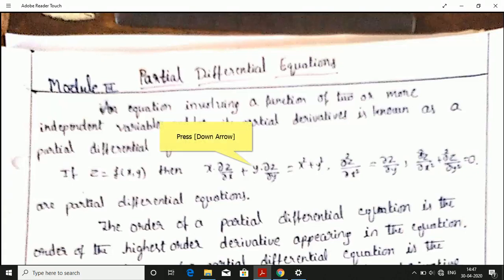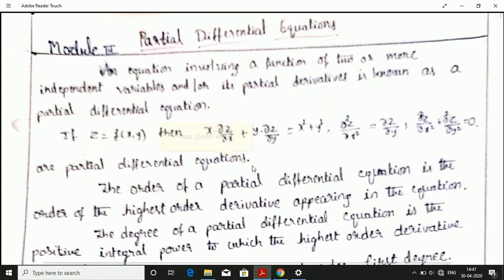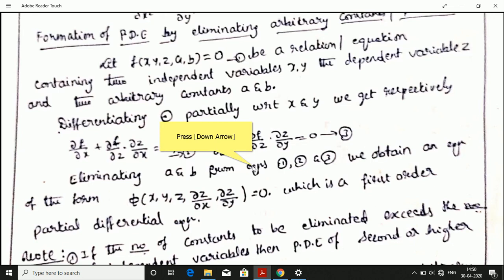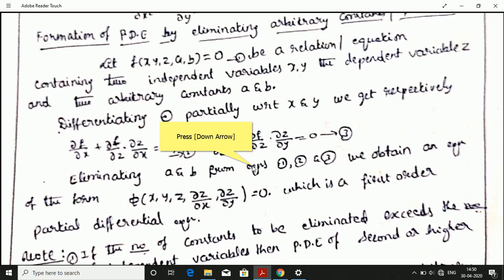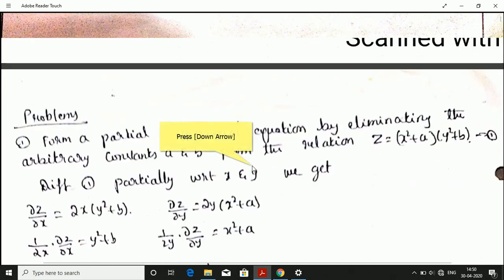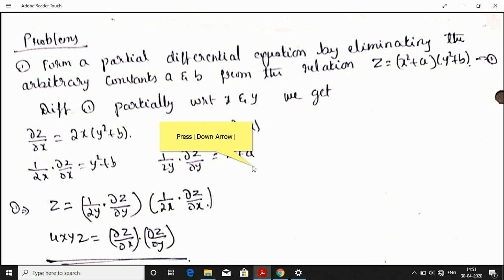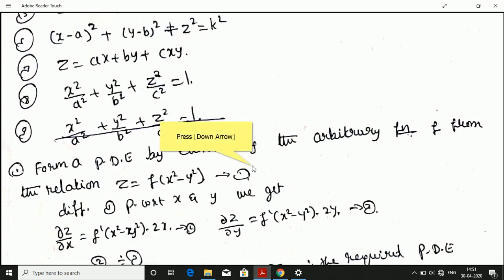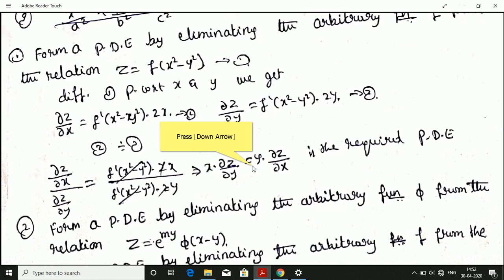Formation of Partial Differential Equation